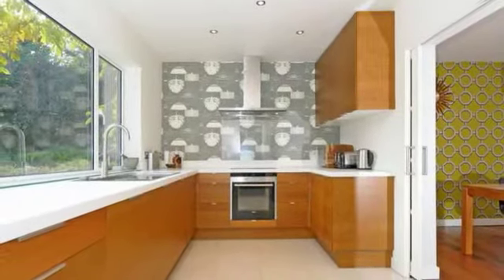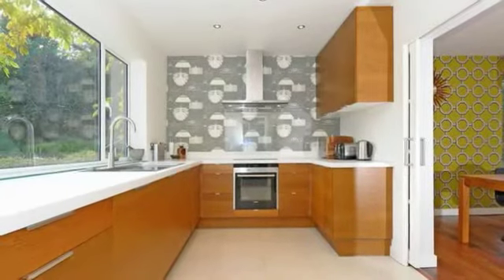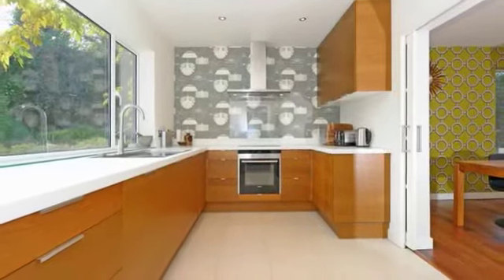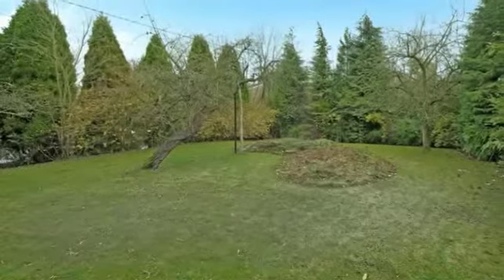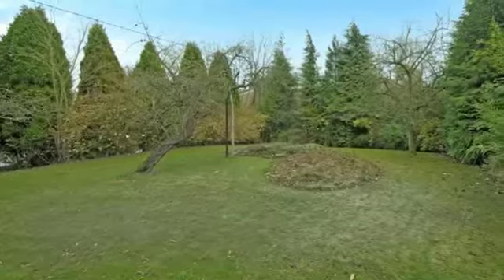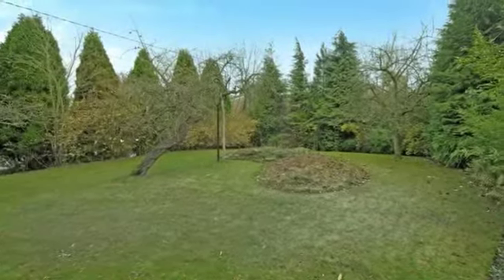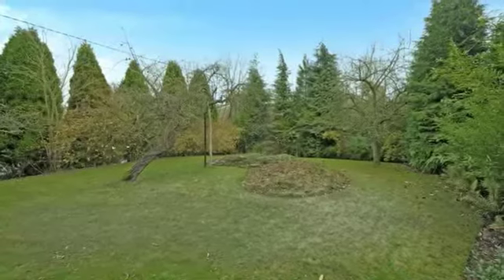200181 - Tews End Lane